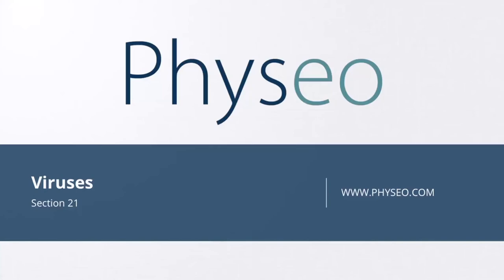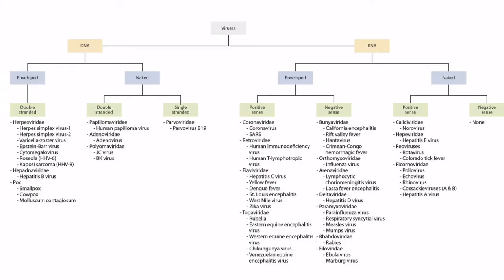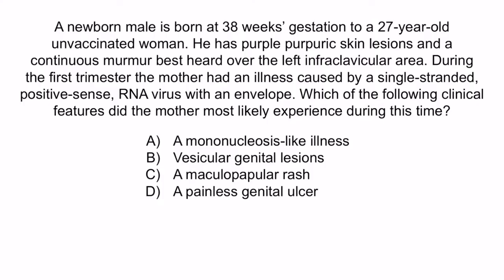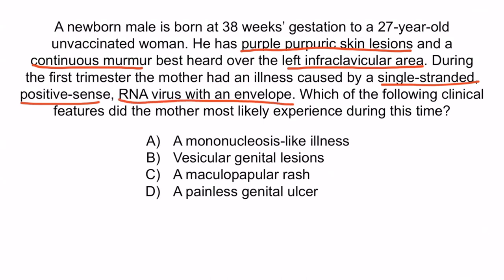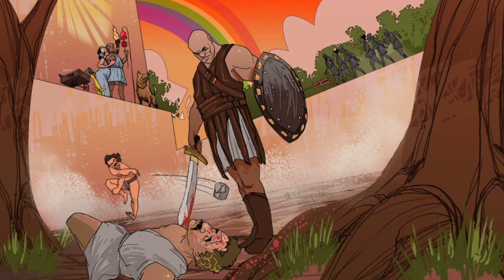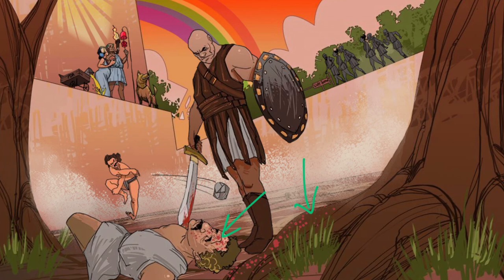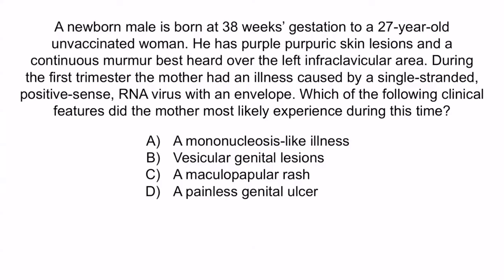Rubella for the USMLE Step 1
Covered in this video: Rubella, German measles, virus, togavirus, positive sense, RNA virus, linear, icosahedral, aerosolized respiratory droplets, maculopapular rash, face, trunk, extremities, posterior lymphadenopathy, arthralgias, TORCHES, pregnant women, congenital rubella, cataracts, deafness, blueberry muffin rash, ductus arteriosus, jaundice, live vaccine